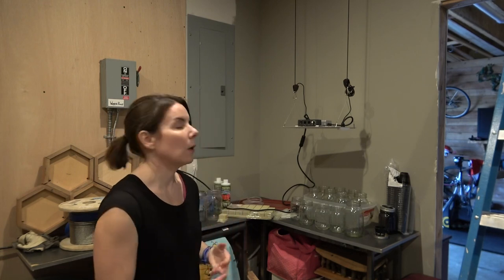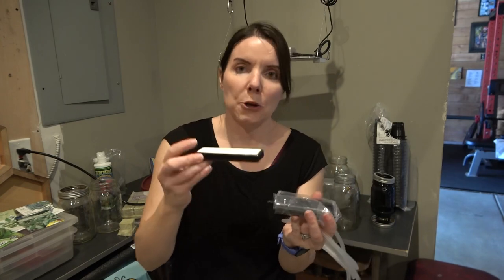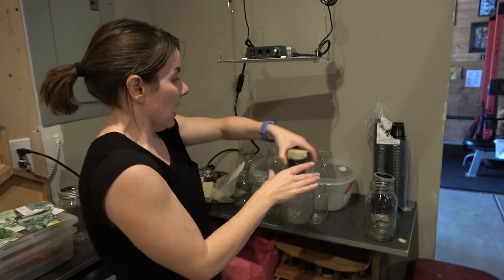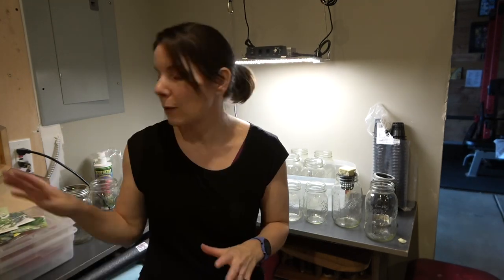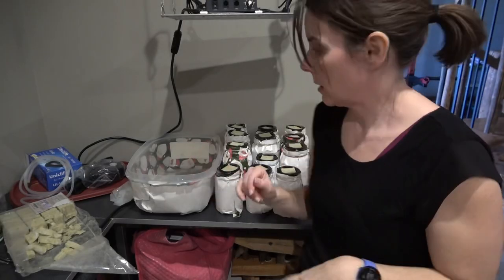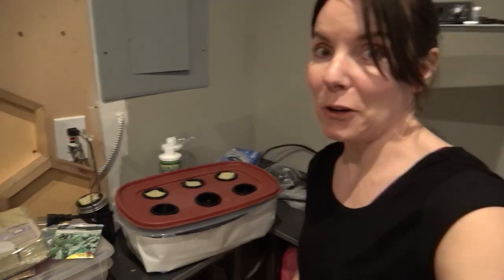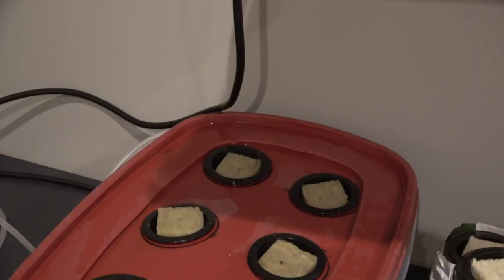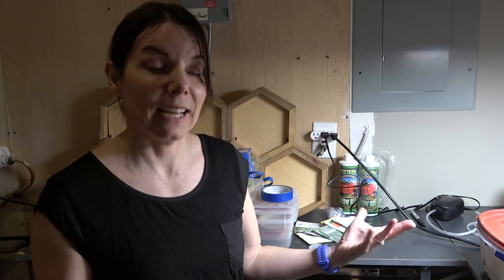Easy Low Cost Hydroponics at Home [Kratky & Deep Water Culture Methods]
I've avoided hydroponics because I thought it was too complicated and costly to get into. However, after learning about the Kratky and Deep Water Culture (DWC) methods, I'm rethinking my opinion. I've decided to give it a go at home and see how well these methods work, and I've spent less than $100 to get started.

Note: lighting is not needed until seeds are sprouted. Air pump not required until roots enter water. Nutrients not required until roots are present.

Rockwool seed starters

2 inch net pots

Hydroponic plant nutrient

Spider Farmer LED grow light

Air pump with airstone